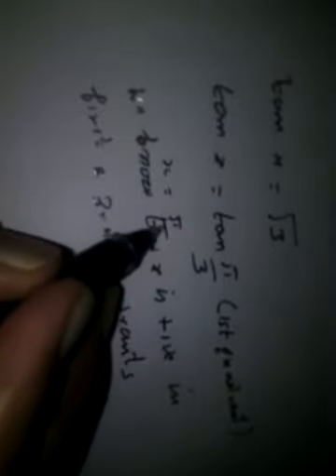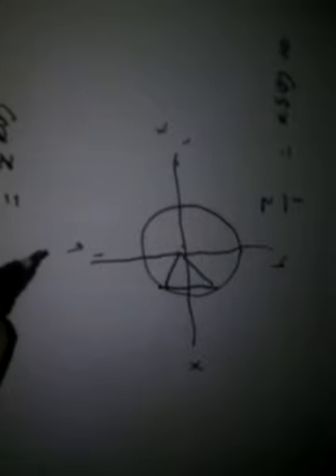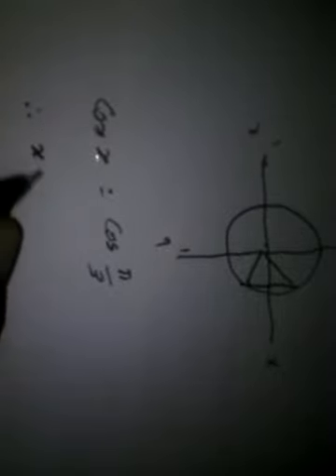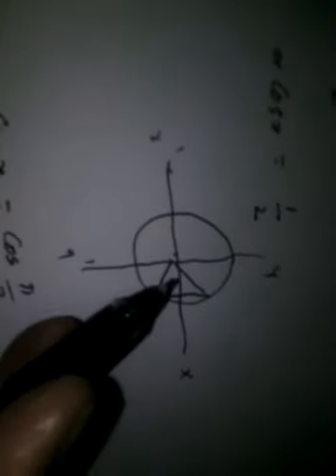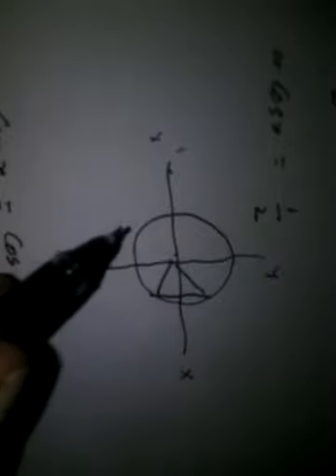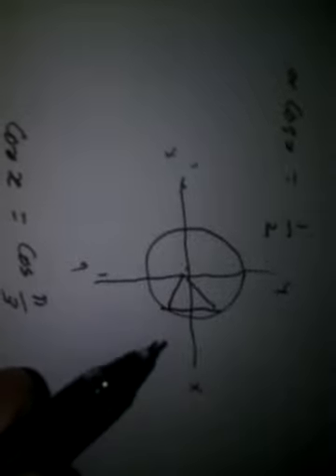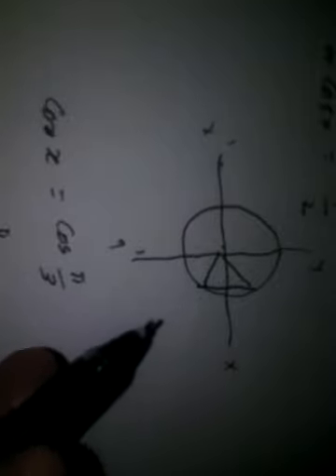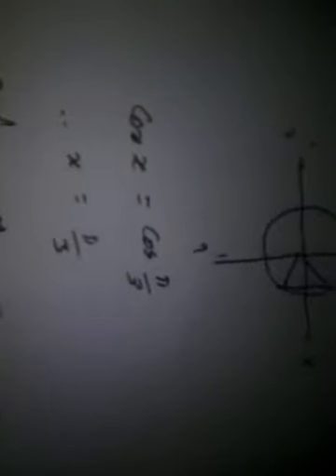FREE ONLINE TUTORIALS--TRIGONOMETRIC FUNCTIONS-.-CLASS-11 CBSE MAHS EX-3.4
THIS IS Q-1 CH-3 EX-3.4 CLASS-11 CBSE MATHS PERTAINING TO TRIGONOMETRIC FUNCTIONS ( PRINCIPAL AND GENERAL SOLUTIONS) AS COMPILED BY SINGH TUTORIALS VIDEO.